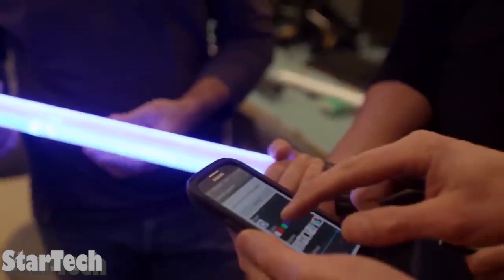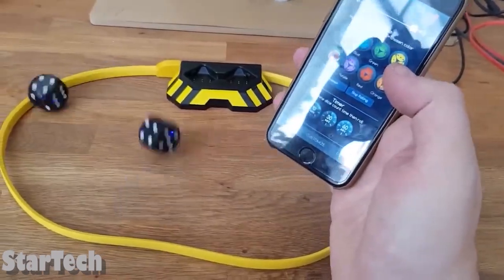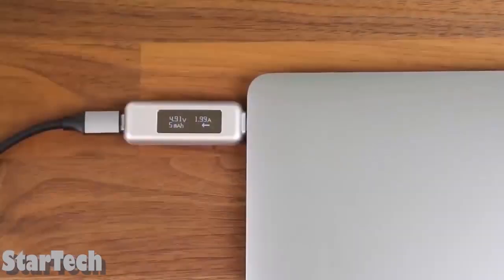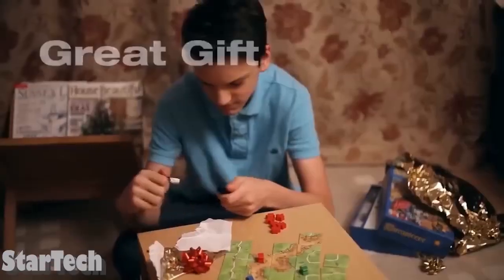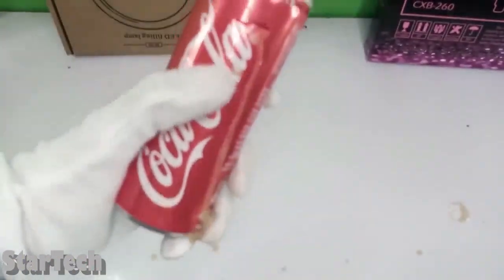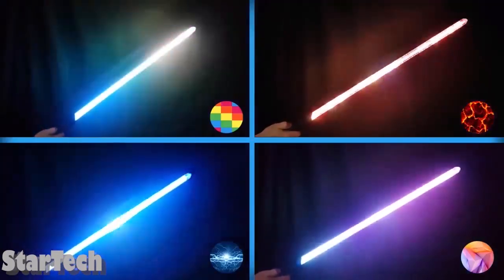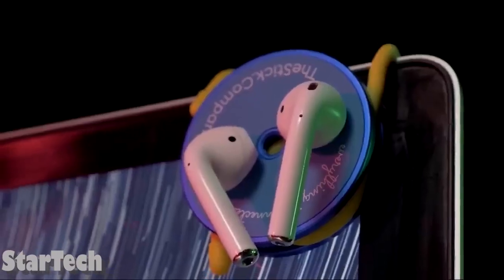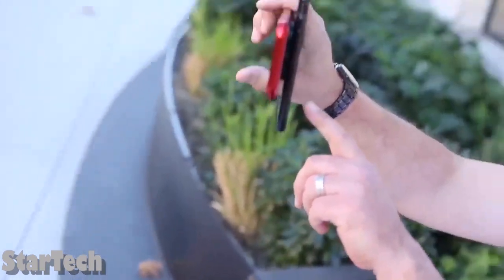The 15 Best Cheap Gadgets You Should Buy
You shouldn't have to spend a bunch to use great technology. Here are some amazing gadgets that are surprisingly economical. The most lethal rings, strong lighters, and hilarious dice you could imagine. Additionally, we'll demonstrate the newest, easiest way for you to verify your charging speeds.

 Introduction
 Dicees
 Boogie Dice
 Aqara Cube
 Satechi USB-C Meter Tester
 Elastic Rubber Band Gun
 Key Ring Cash Clip
 Matador Mini Pocket Blanket
 Self Defense Ring
 Knife-Keychain
 KeySmart MagConnect
 Lightsaber
 Magnetic Cell Phone Stands
 Dragon Gas Lighter with Knife
 Honest Four Torch Lighter
 Vertigo Lighter